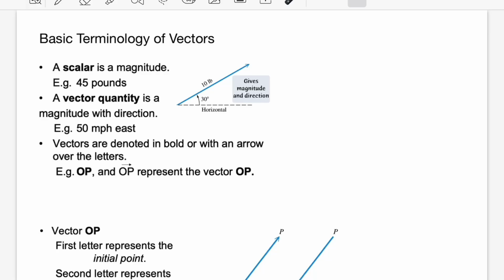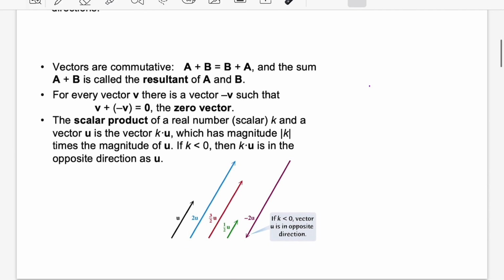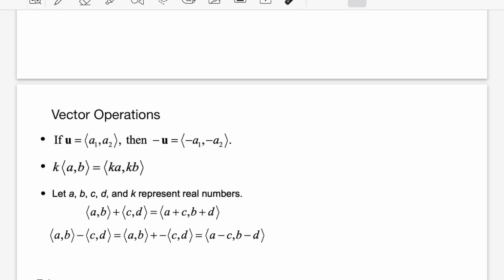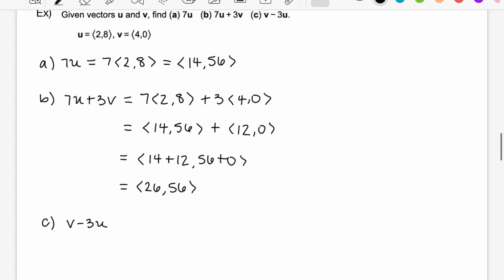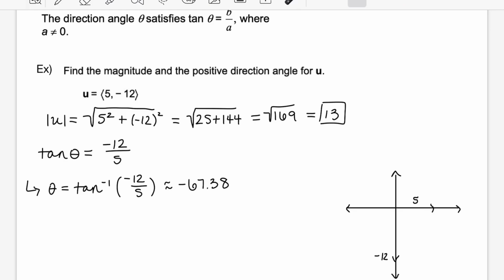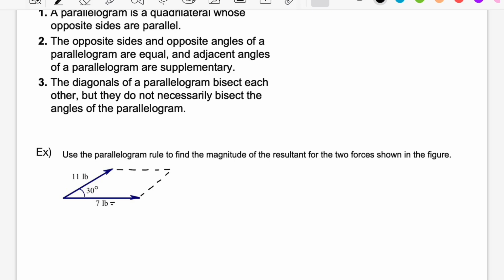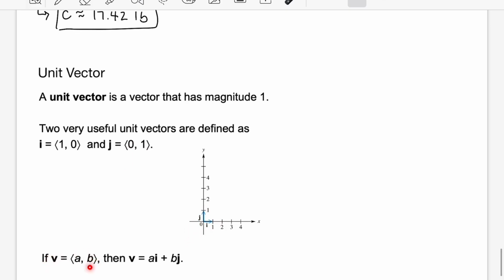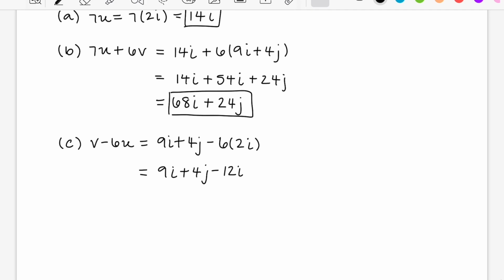Section 11.3 (140)